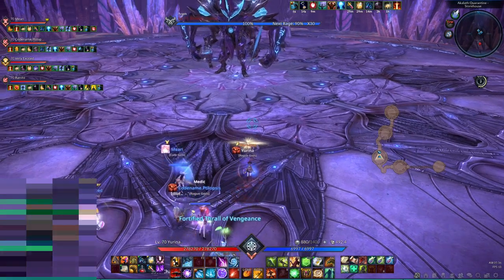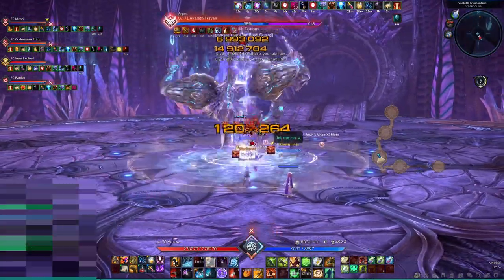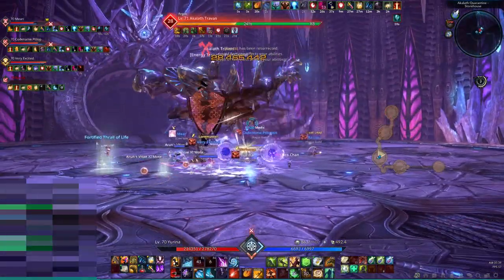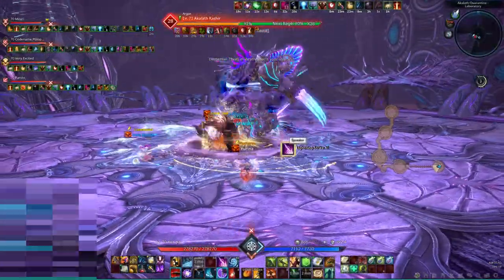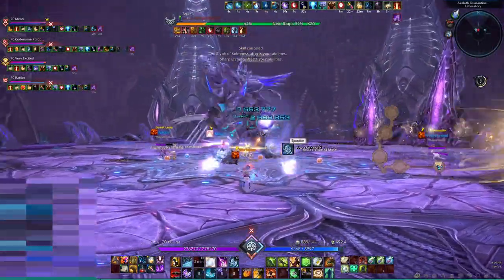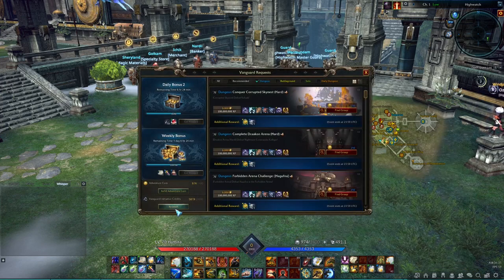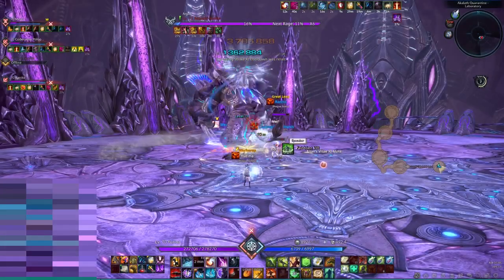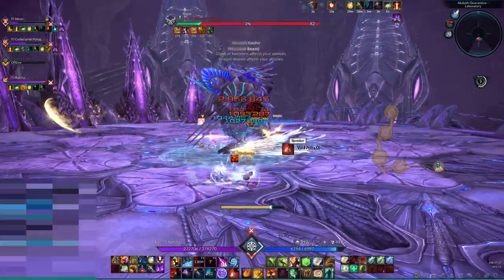10 Tips For TERA Players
In this video I'll give you 10 tips for playing TERA. I've seen a few people who didn't follow these tips and some of them artificially limited their progress because of it.

TERA Master Race Discord:
This server does not exist anymore. The list of discord servers is below. If you're looking for people to play with, or if you have questions, you can also ask them in my own discord channel.

The YUKATI Clan:
This is my own discord server. When I upload a new video on any channel, or when I release new music, I post them here. I also announce when I go live on Twitch, and if you join for dungeon runs during live streams, you can join voice chat there as well. I hope this server will turn into a place to meet new friends, have fun, post updates about what's going on, and more.

MUSIC
YUKATI - Whispers (Beat, available for lease on Beatstars.com):

00:00 Intro
00:17 Farm gold in endgame
00:45 Play multiple characters
02:15 Use your bank space
03:29 A good start on a new character
04:04 Efficient skill bar setup
04:56 Join a guild
05:37 Use Discord
06:21 Teleport for free
07:16 Learn mechanics
07:54 Look at the enemy
08:41 Zoom out
09:07 Outro